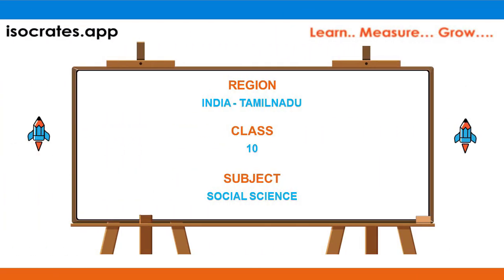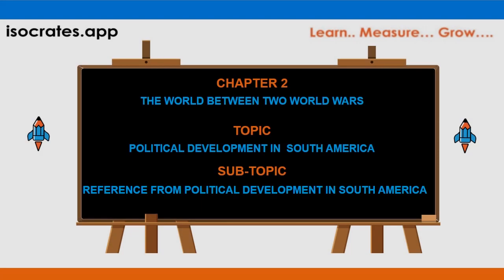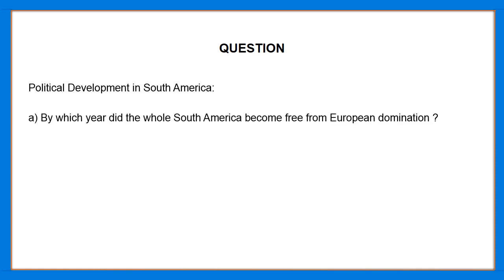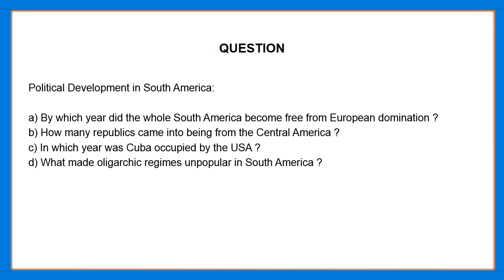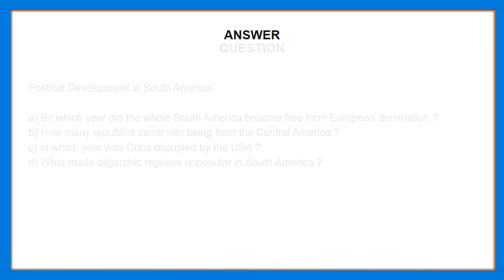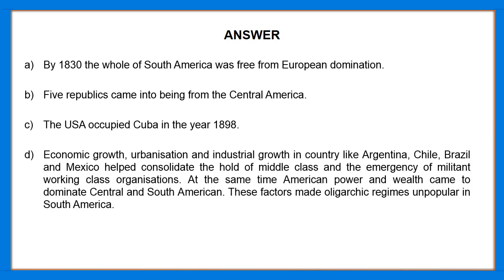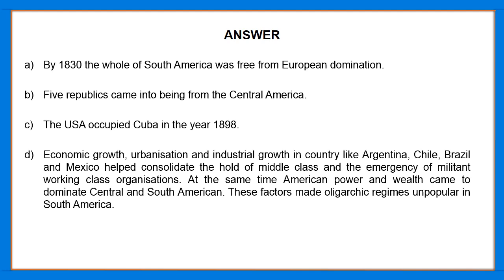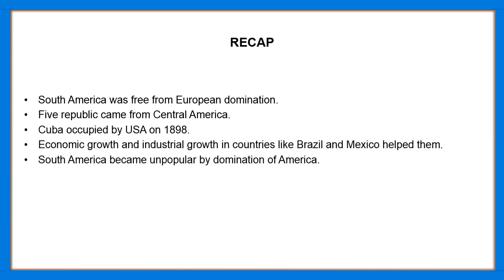Reference From Political Development In South America | The World Between Two World Wars | Q85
In this video, Reference From Political Development In South America is explained as an answer to one of the questions asked in the exam.